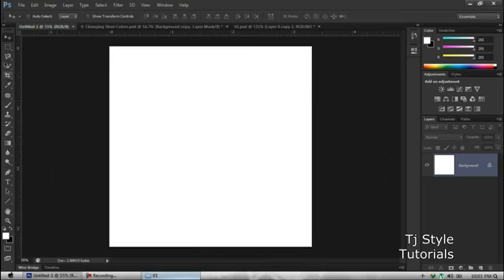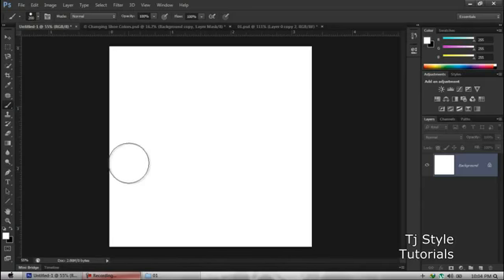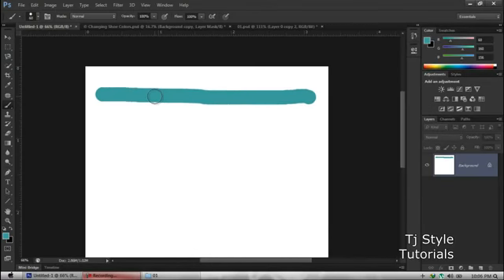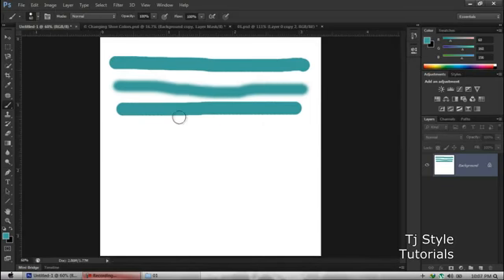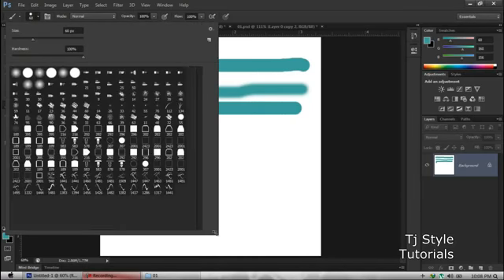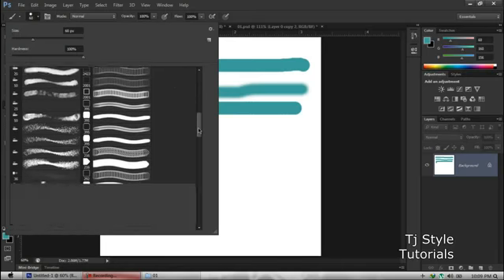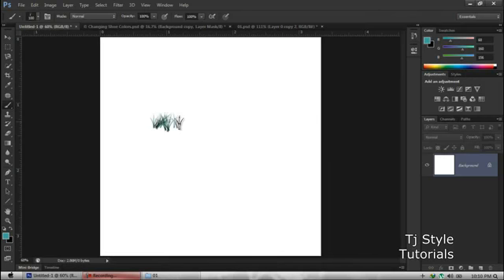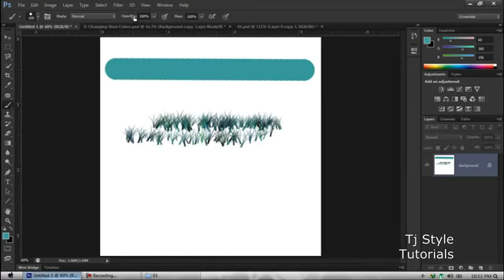▶ Photoshop Cs6 For Beginners 05 Brushes Painting YouTube 360p